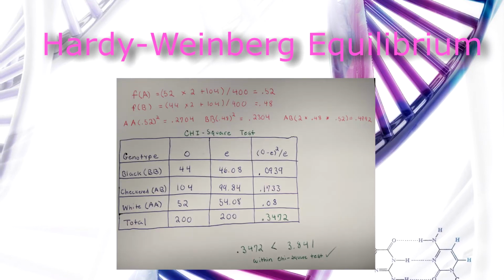Hardy-Weinberg Equilibrium and Selection (GN 311)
Reference:
References:
GN-311 (NCSU):
Dr. Chris Halweg & Dr. Whitney Jones
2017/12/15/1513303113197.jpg